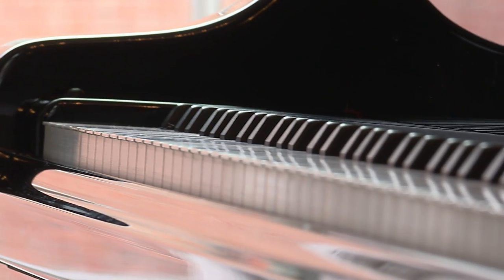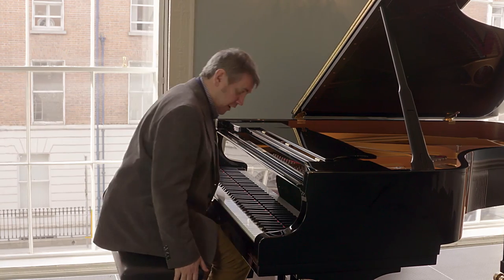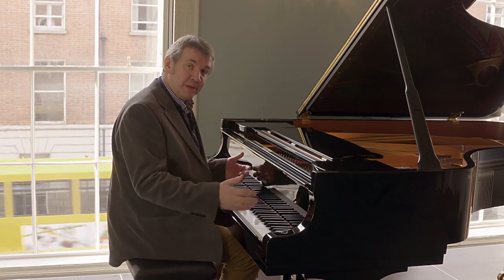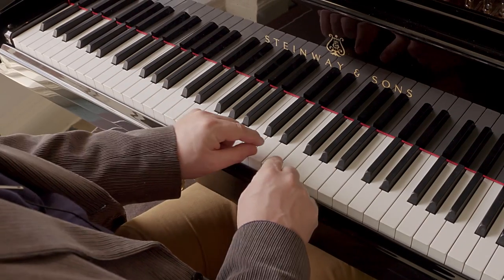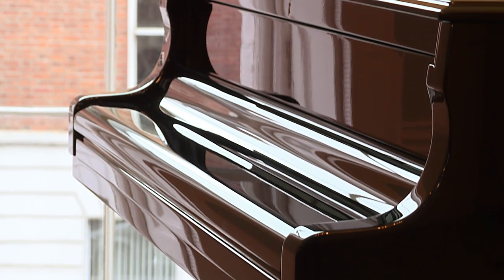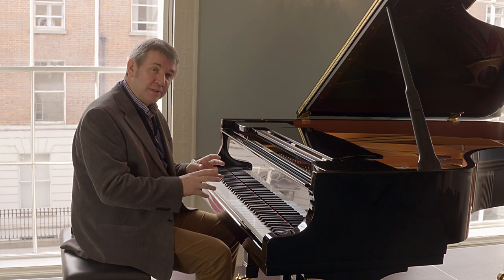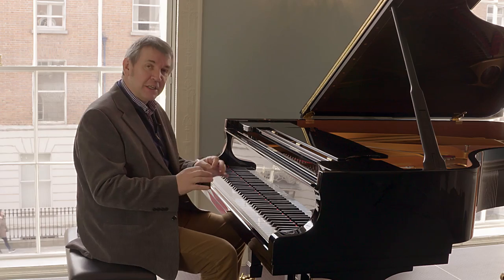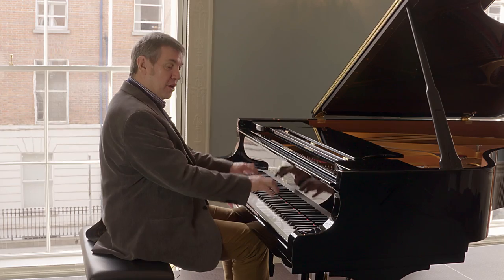Exam Preparation with Anthony Byrne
In this video, Anthony Byrne, a member of the RIAM keyboard faculty provides some tips on exam preparation and how to sit at the piano.